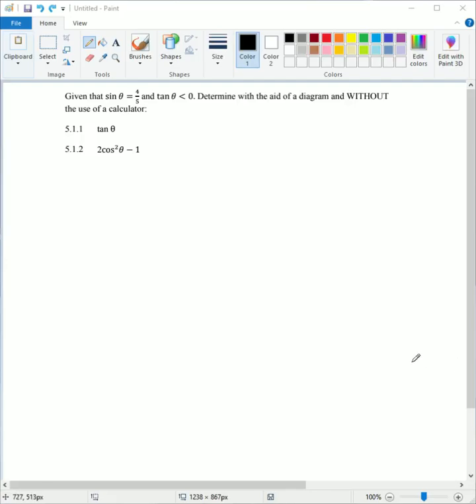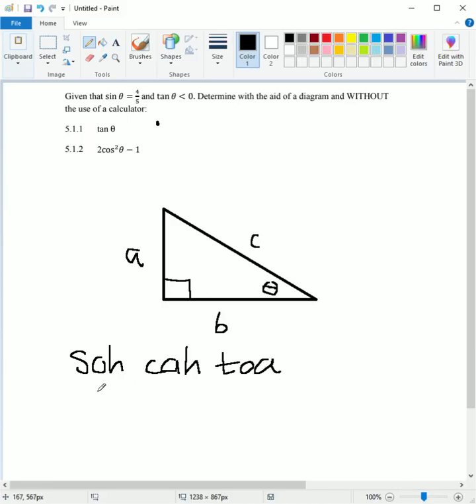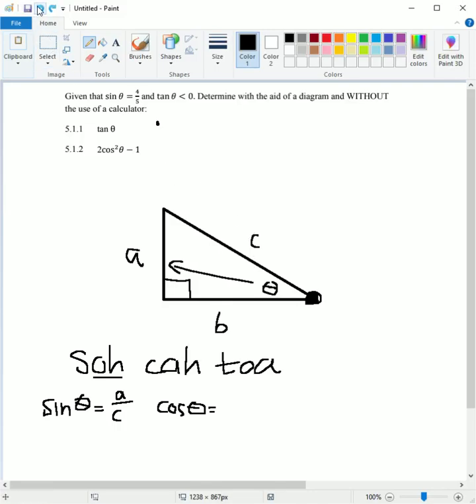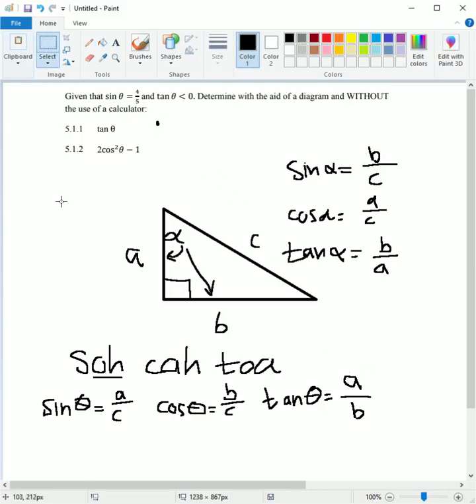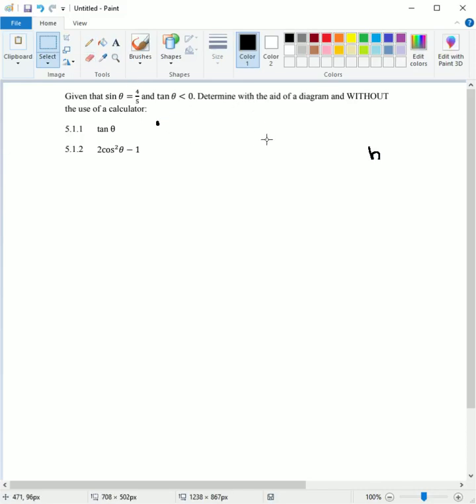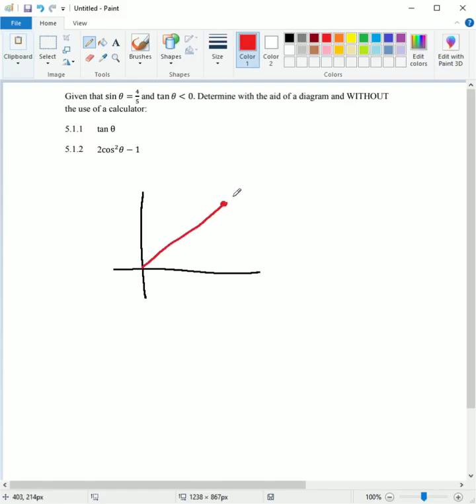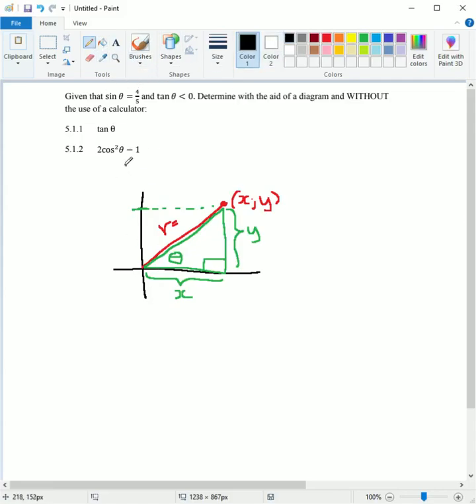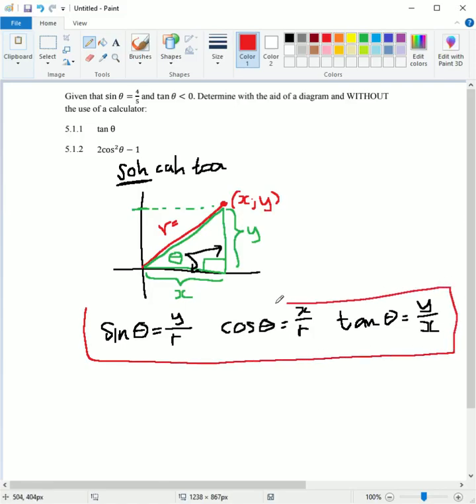angles in a cartesian plane - grade 10 trig - part 1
angles in a cartesian plane - grade 10 trig